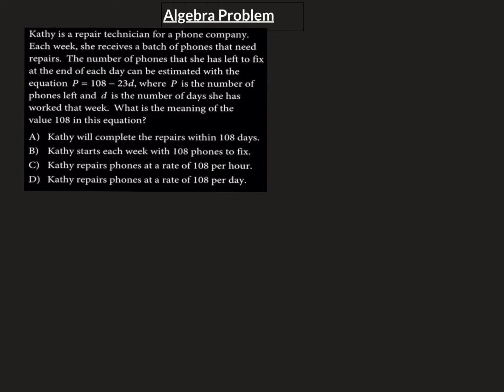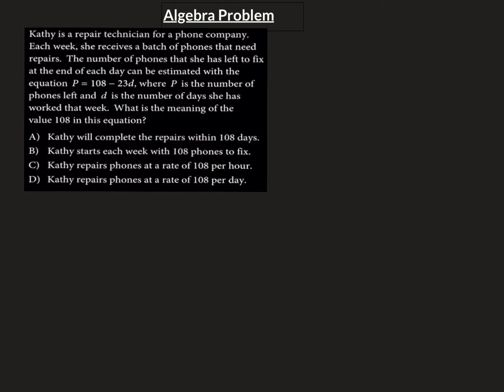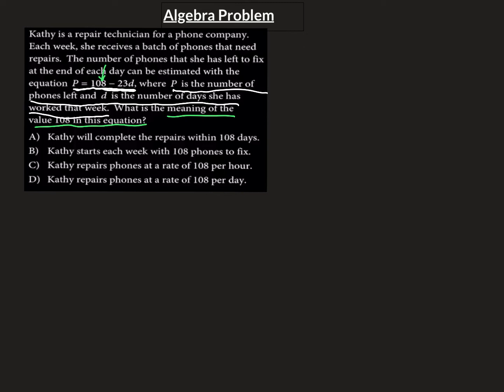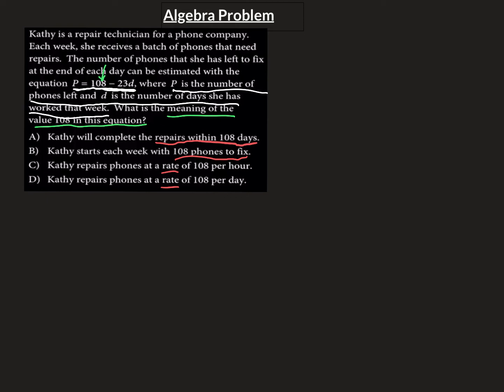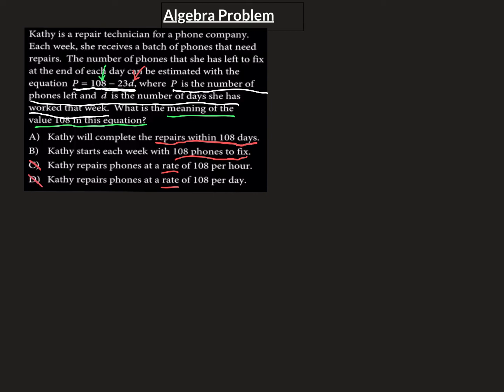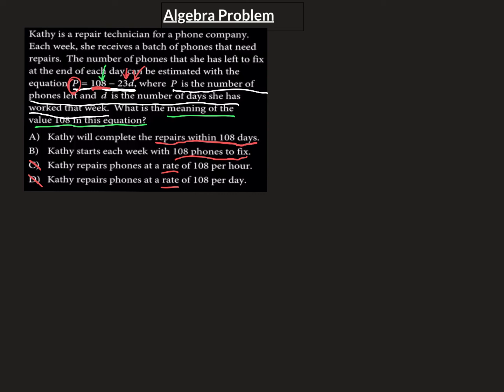Algebra Problem 120